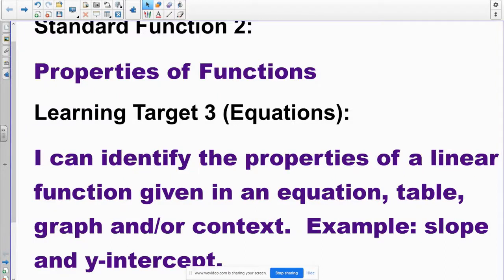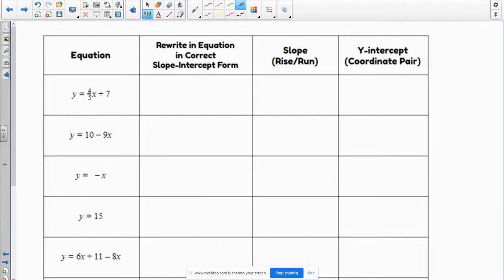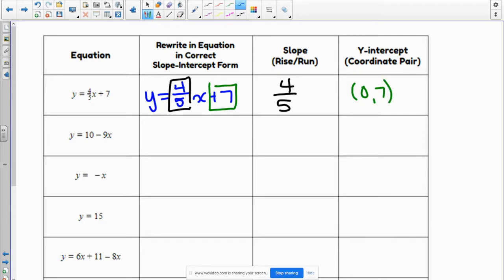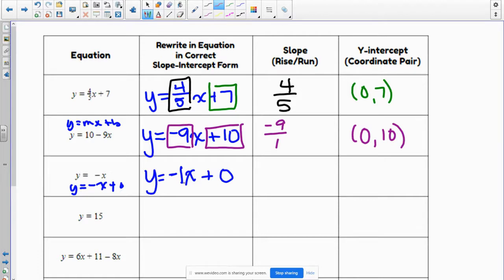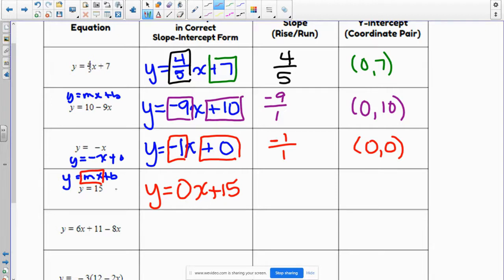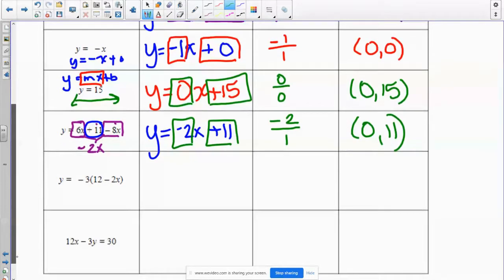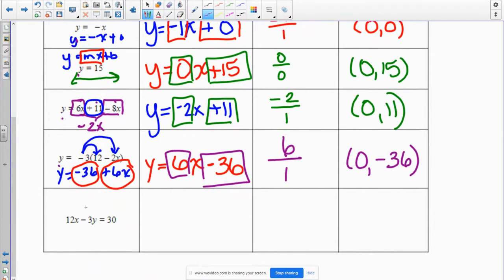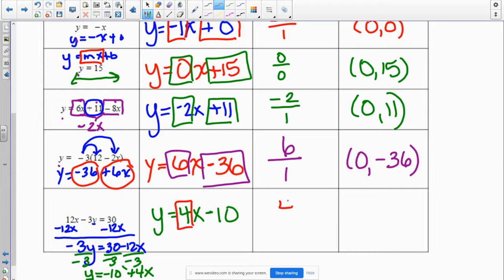Function 2 LT3 (Equations)